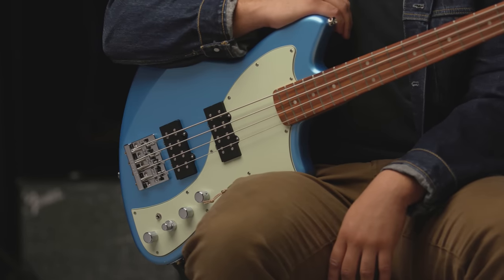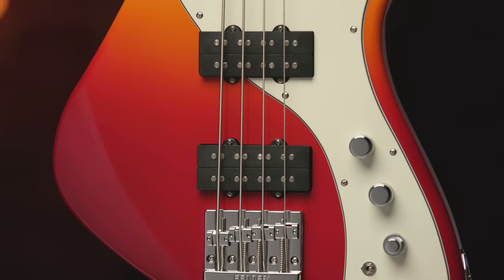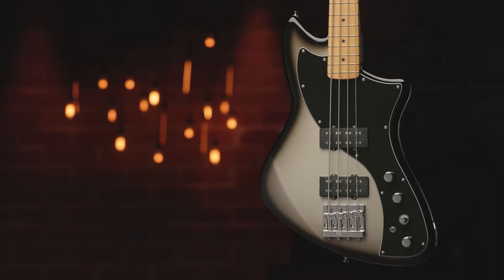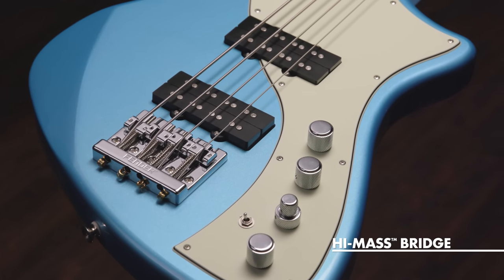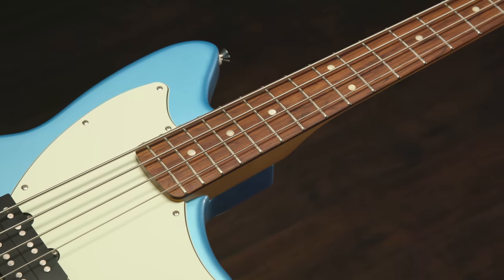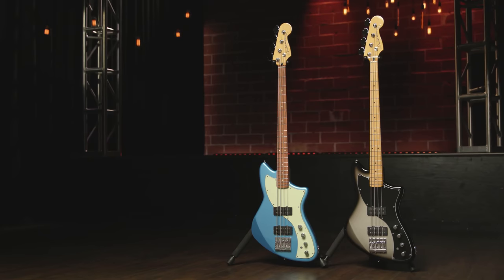Exploring the Player Plus Meteora Bass Models | Fender